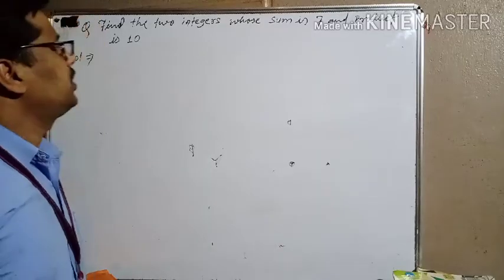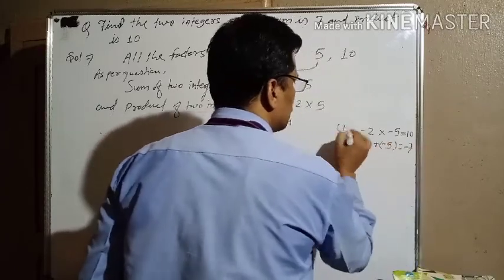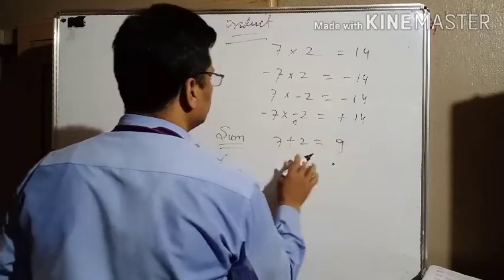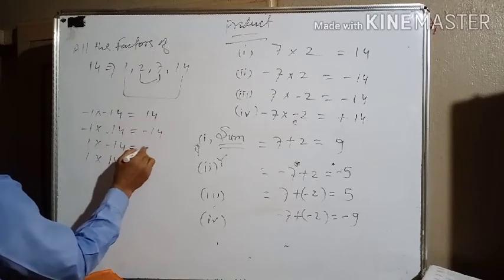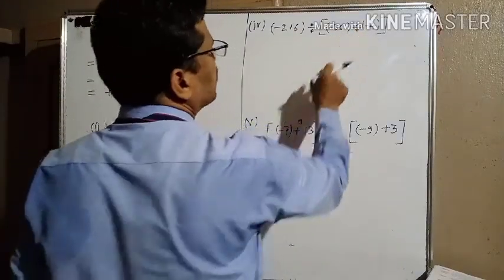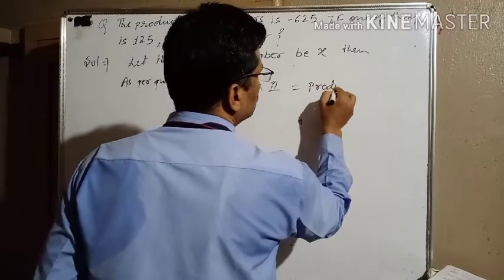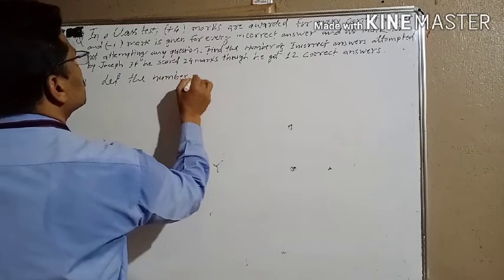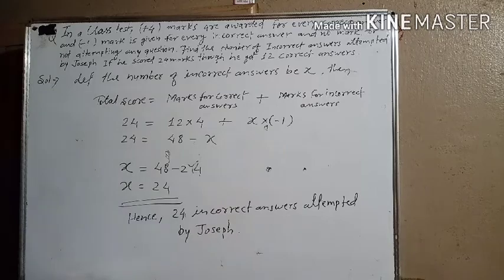Maths Class-7 Unit -1 Dealing with Numbers Exercise 1.4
Properties of Division of Integers based Questions